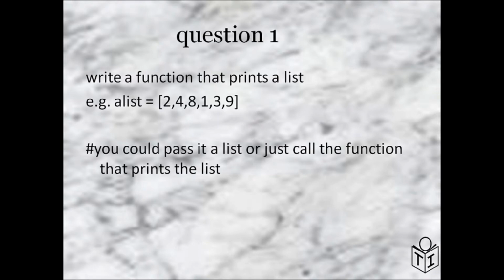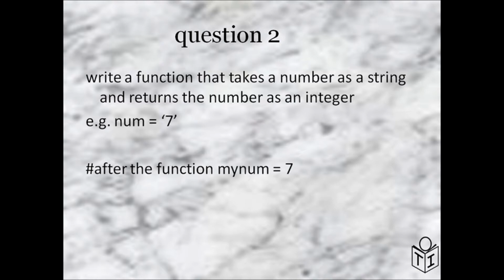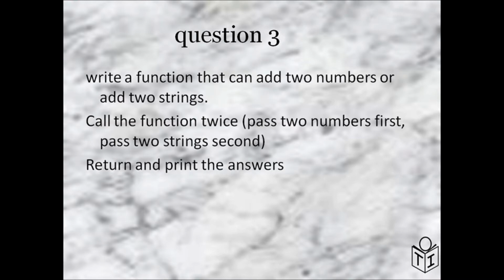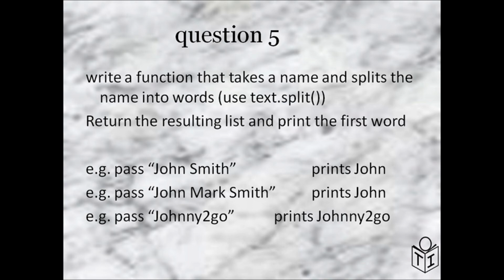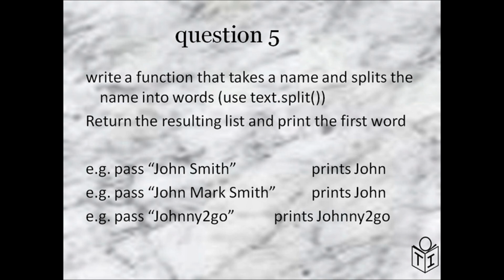Python functions Quiz Programming in simple English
Test your knowledge with this 5 question quiz.